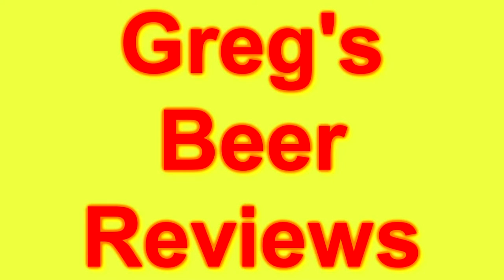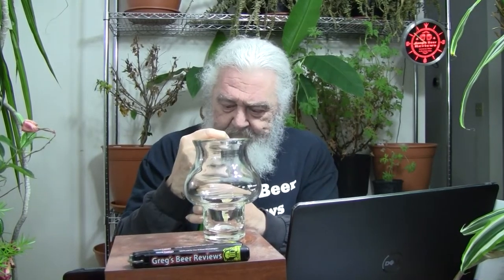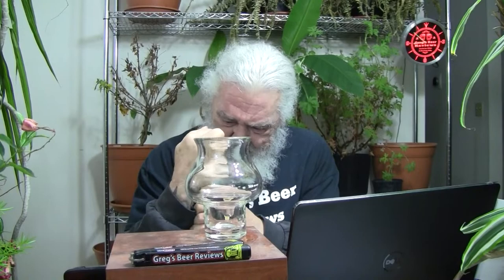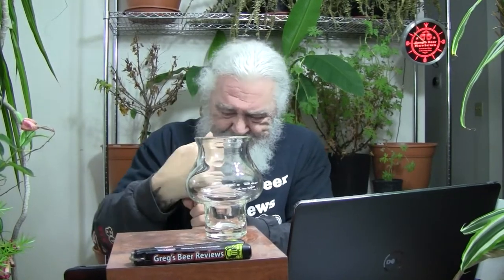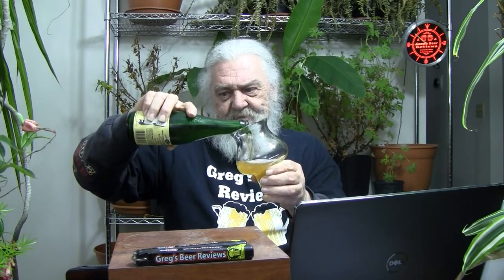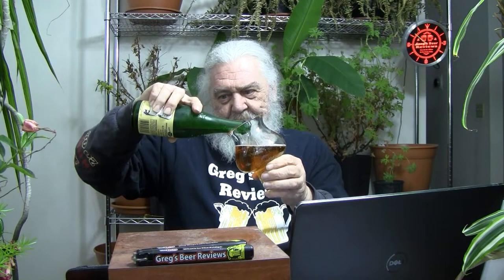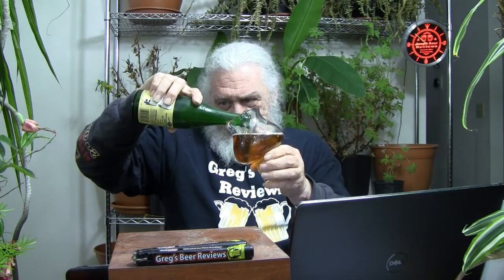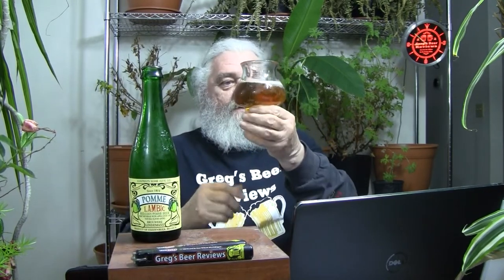Beer Review # 3720 Brouwerij Lindemans Pomme Lambic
Brouwerij Lindemans Pomme Lambic
my other Youtube channel - mrgregpuckett
BEER SCALE
1=UNDRINKABLE
2=Nasty=F
3=Poor=D
4=Average=C
5=80-84=B-
6=85=B
7=86-89=B+
8=90-94=A-
9=95-99=A
10=100=A+
CHEERS!